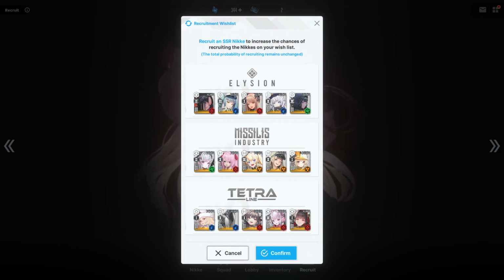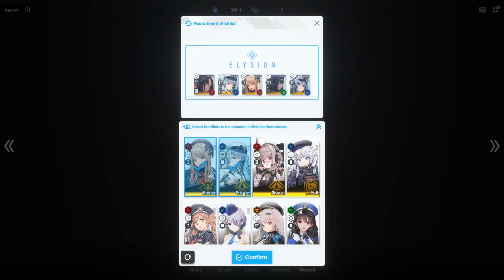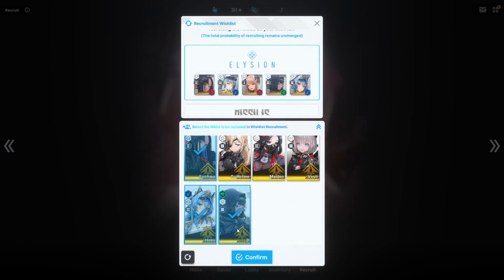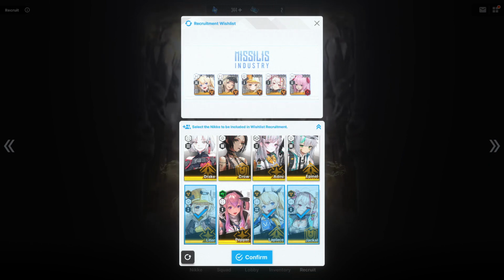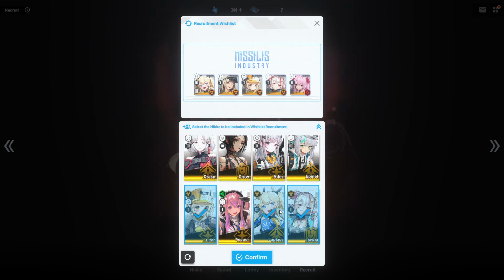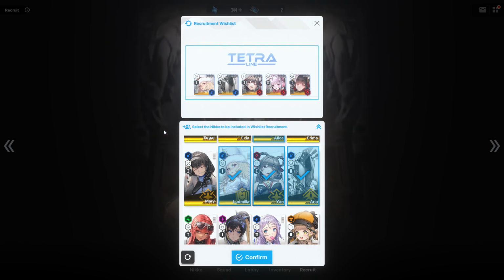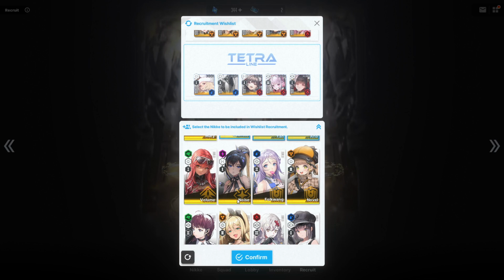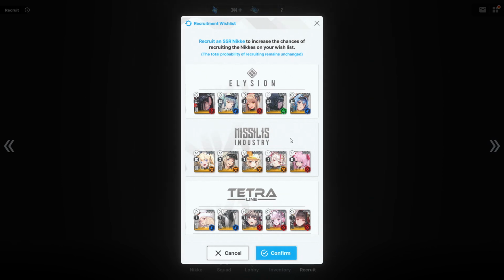(MAY 2023) UPDATED WISHLIST GUIDE AND WHY!! Goddess Of Victory: Nikke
Global Server:
Nickname - Zxous
ID - 01786806

NA Server:
Name - Zxous
ID - 03931086